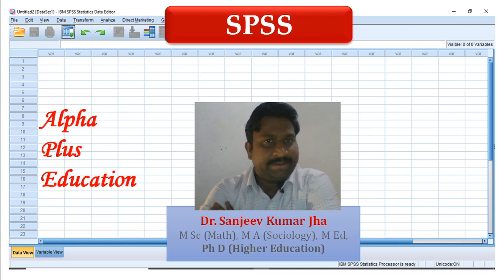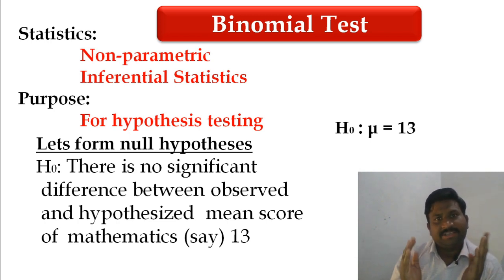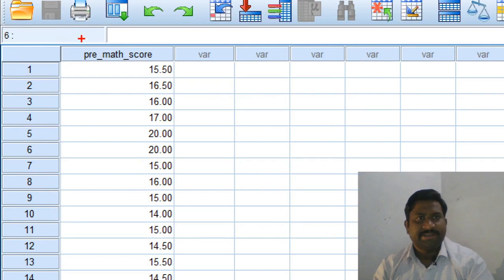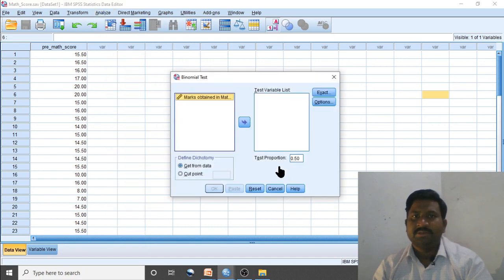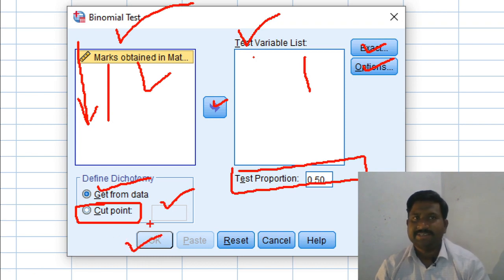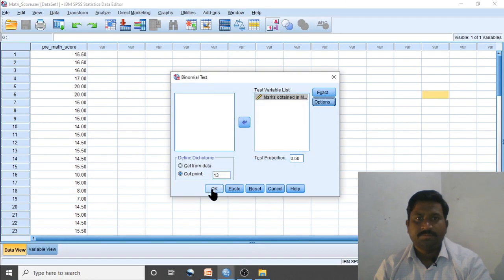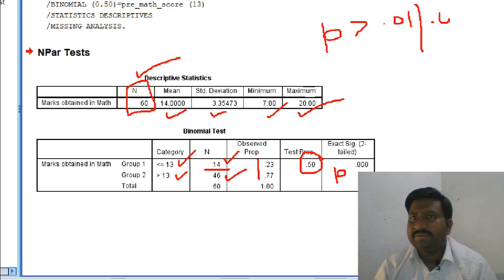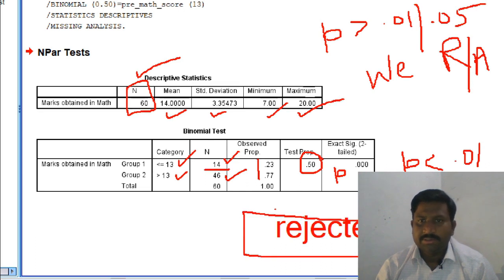Binomial Test by using SPSS | Nonparametric Test | Testing Null Hypothesis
IBM Statistical Package For The Social Sciences (SPSS) | Binomial Test | Nonparametric Test | by Dr SK Jha

Hi,
This is Sanjeev Kumar Jha, welcome to this channel: "Alpha Plus Education"

About this video:
This video is related to Binomial Test by SPSS. Binomial_Test is nonparametric substitute of parametric 'One Sample t test'.
It is used to compare two means, one from sample and second is a hypothesized/ population mean.

It is used for testing null_hypothesis_testing.

Other Videos of SPSS

Videos related to APA 7th Edition